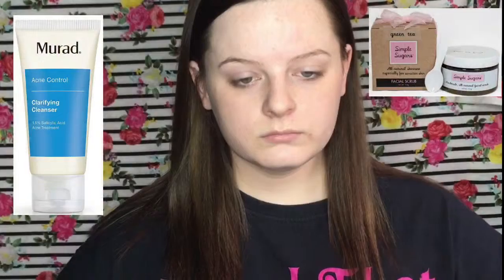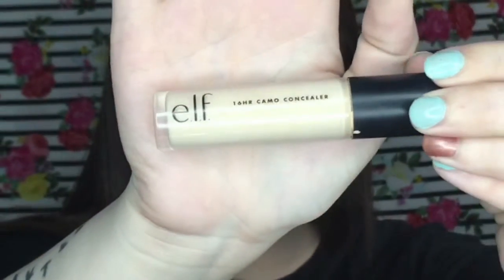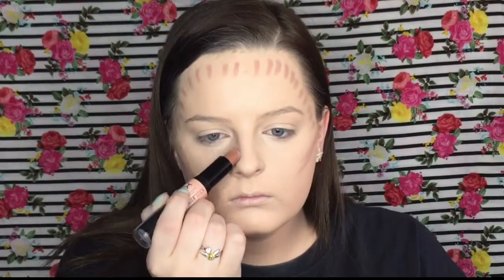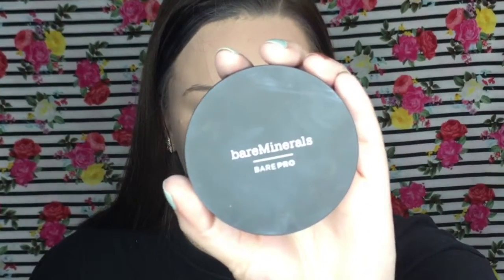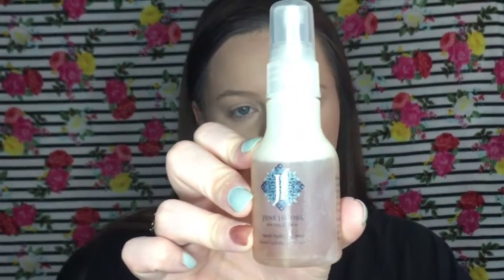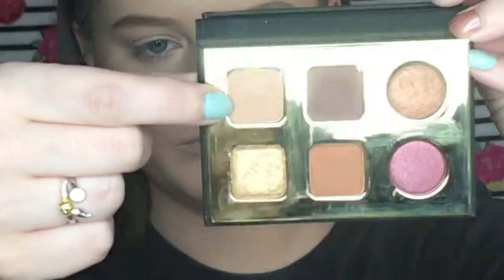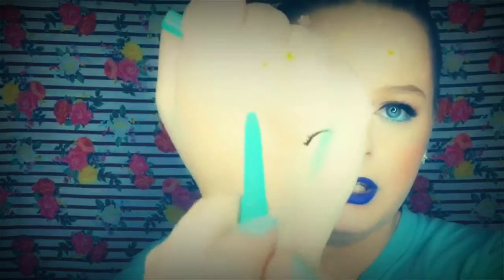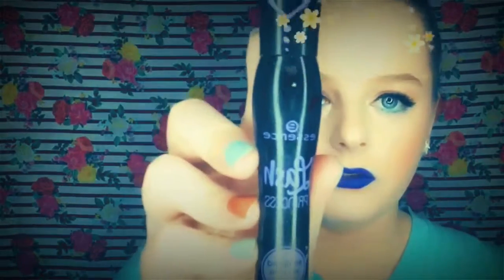Flawless Base Makeup Routine | Fair+Dry skin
Hi, my name is Sabrina and my passion is Makeup! I made this Channel to show people what I can do & hopefully teach them along the way. My idol is Jaclyn Hill, she is an Amazing, Beautiful, Caring, and Loving person! Jaclyn taught me that no makeup look is like another and you create your own artwork. She also taught me to be confident in myself as a Makeup Artist and to go out of my comfort zone and not be afraid of what people may say. Thank you all for your Love & Support, I Love you ALL!